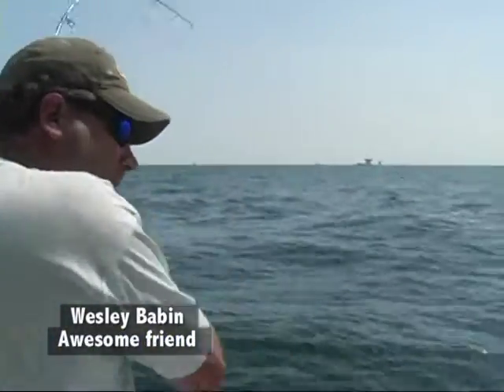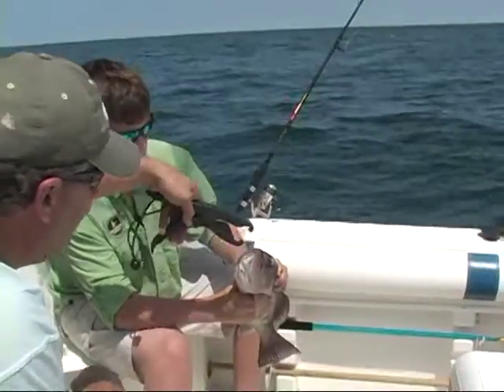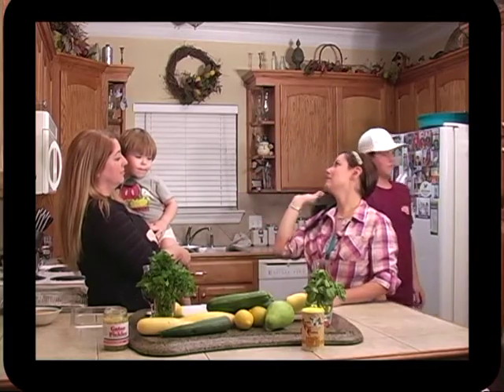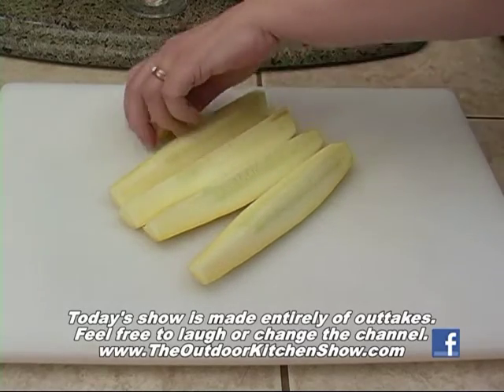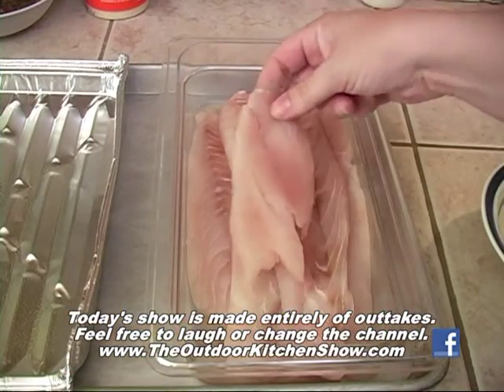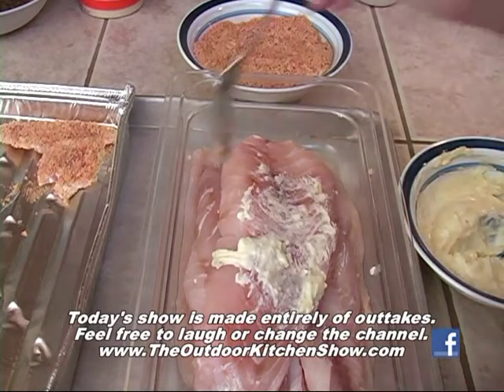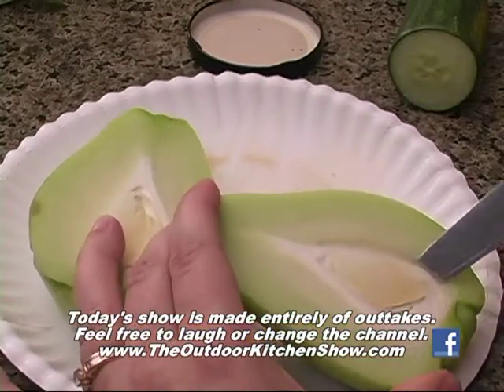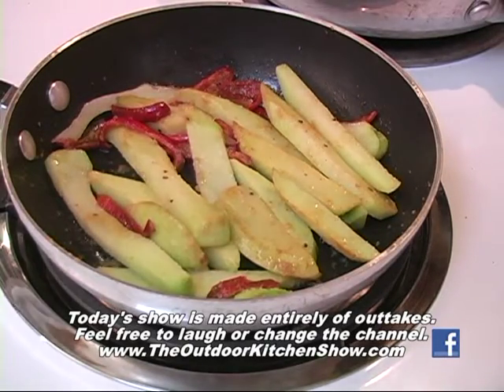The Veggetti Episode, "The Outdoor Kitchen Show"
One for the memory books. Our awesome friend, Wesley Babin, takes Franklin and Sean snapper fishing out of Grand Isle, LA. My sister comes over to drink wine and help me cook the fish. We also play with a Veggetti. As seen on TV!!
Recipes: Crispy baked snapper, creamy zucchini noodles, bacon wrapped squash.